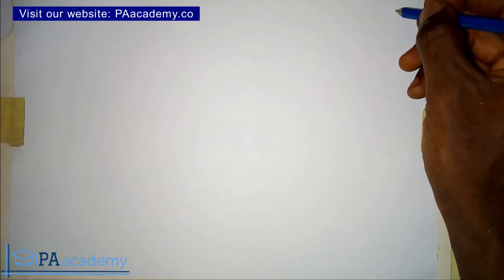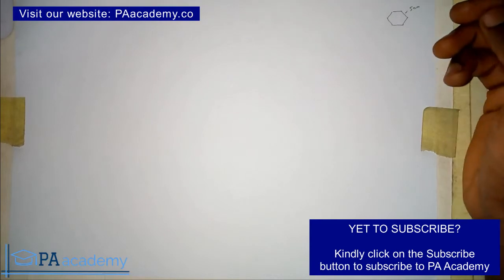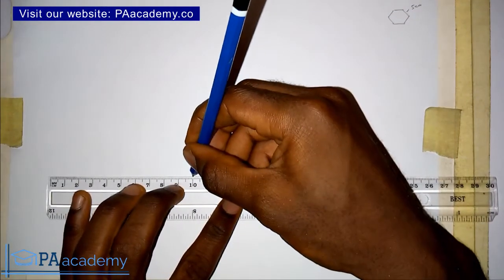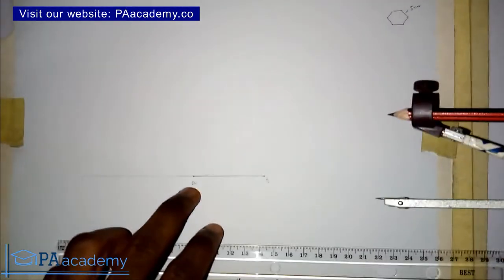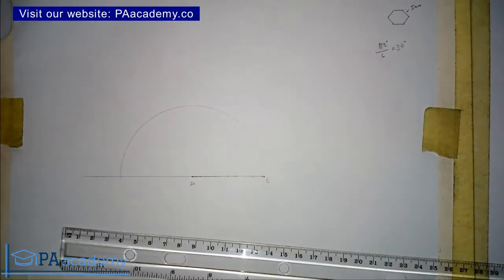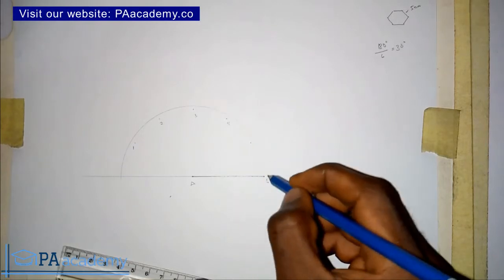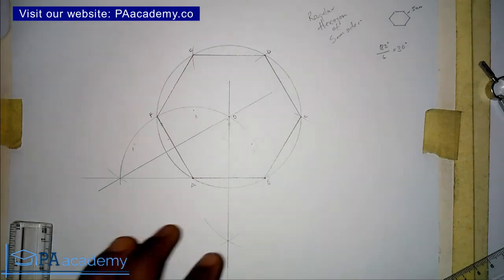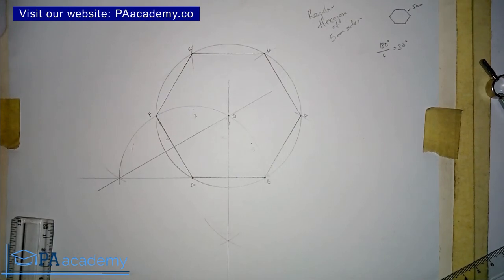How to Draw a Regular HEXAGON when Given the Length of the Side | How to draw a 6 Sided Polygon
In this video, I will show you How to Draw a Regular HEXAGON when Given the Length of the Side

Thanks
PA Academy